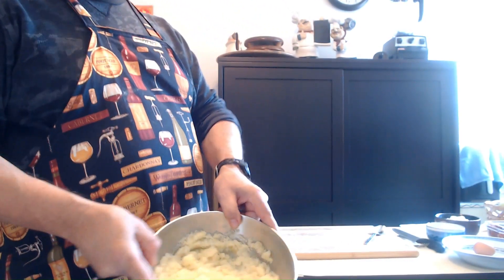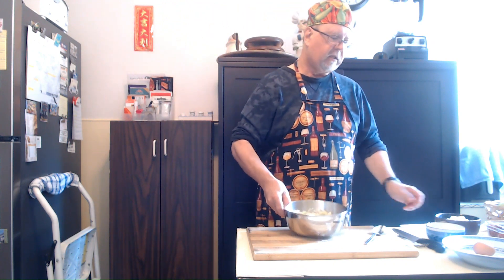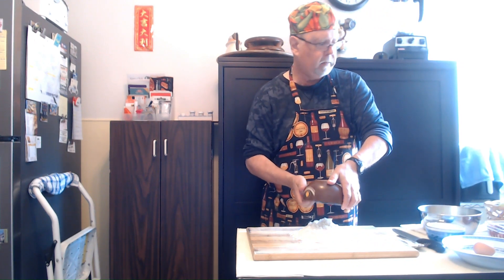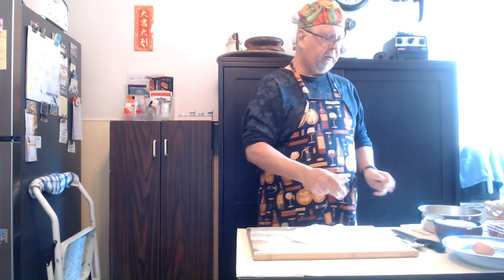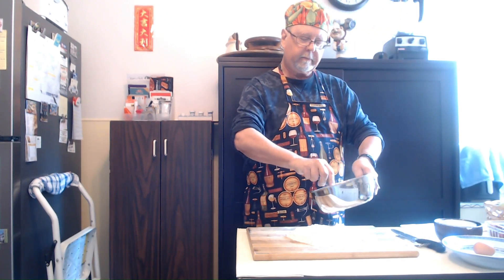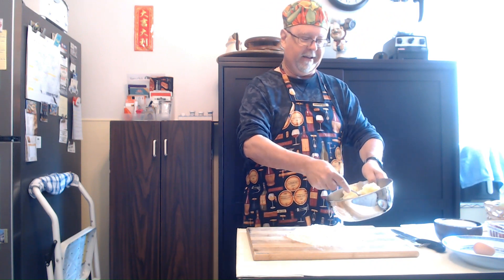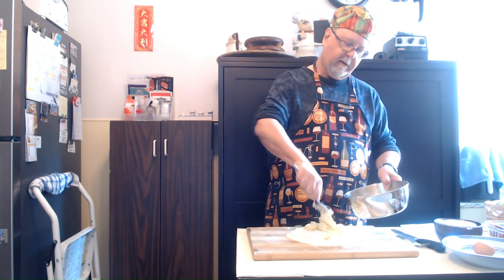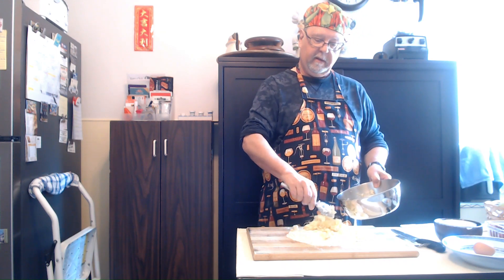Gnocchi ( Gnompling )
My attempt at making gnocchi seemed like it would fail. It did not ultimately and I ended up with something quite nice.
Never be afraid to try.